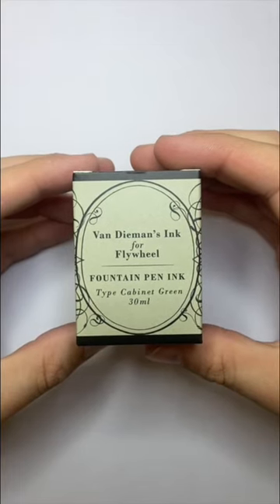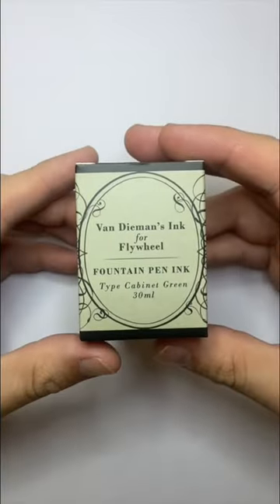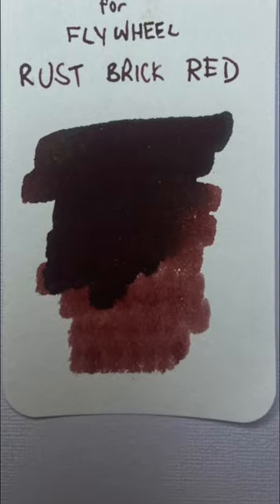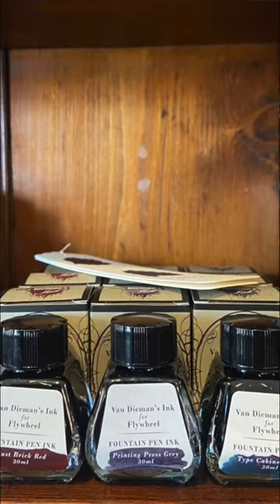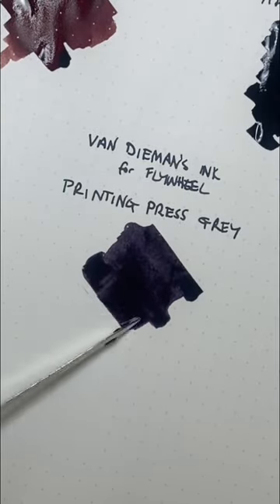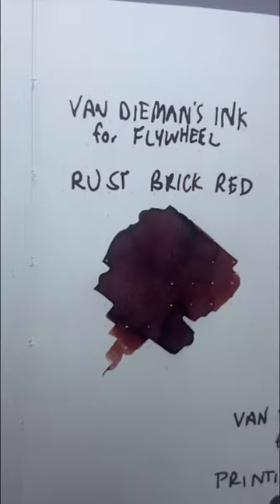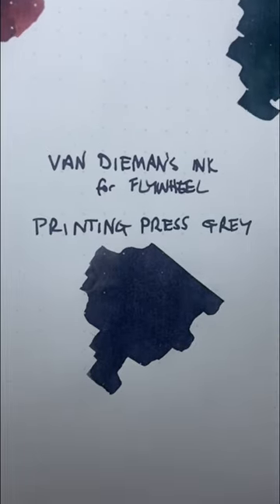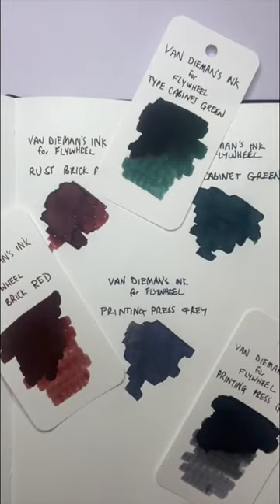Van Dieman’s Ink for Flywheel. 3 stunning colours.